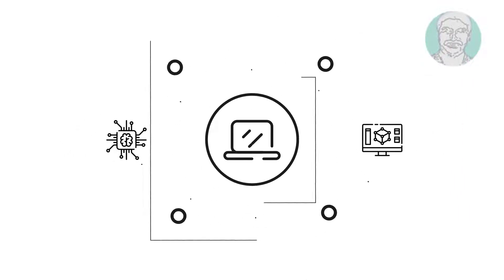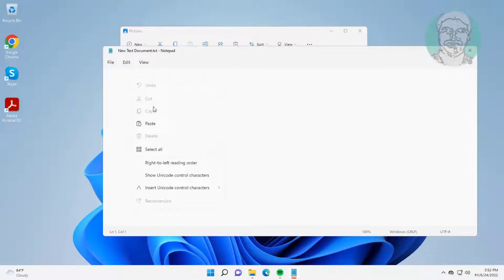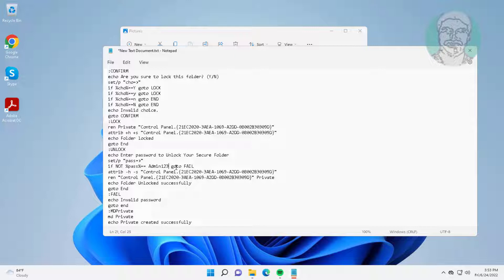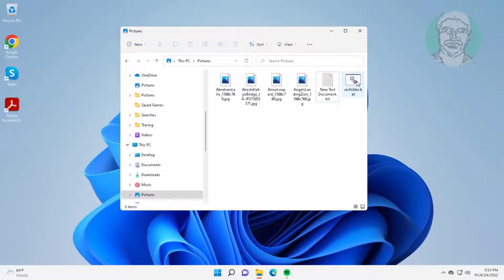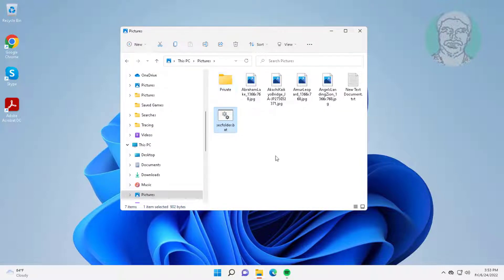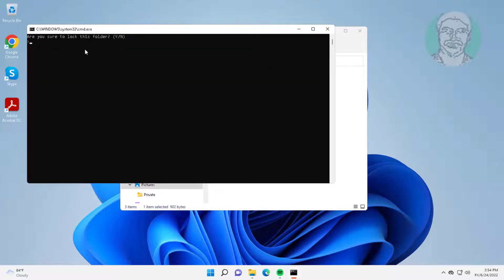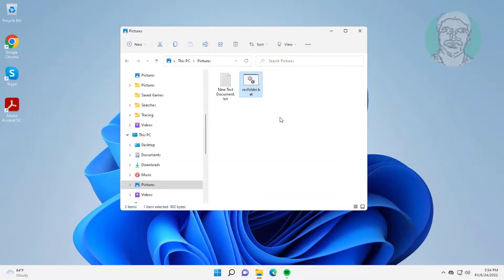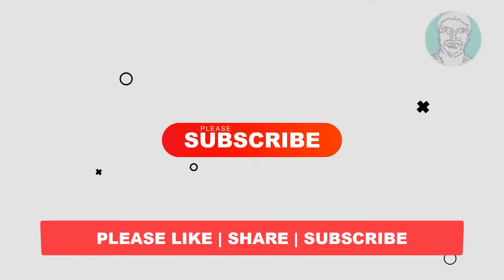How to Lock Folders in Windows 11/10 [Without Any Software]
This Tutorial Helps to How to Lock Folders in Windows 11/10 [Without Any Software]

00:00 Intro
00:10 Open File Explorer
00:14 Create New Text File
00:55 Save File Name With Bat Extension
01:45 Lock the Folder
02:01 Unlock the Folder
02:26 Closing